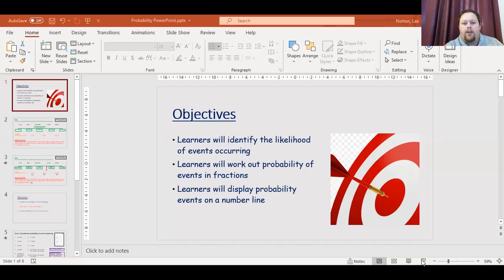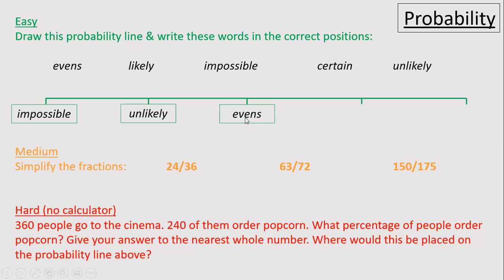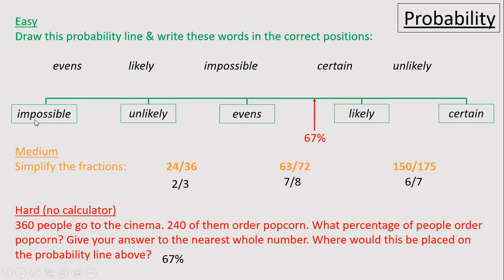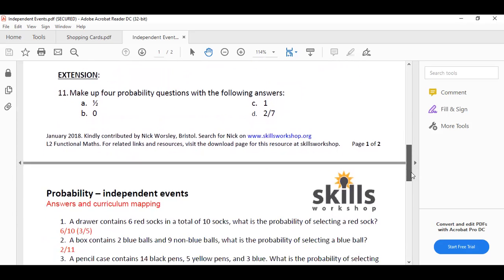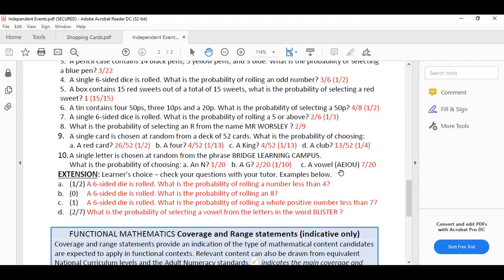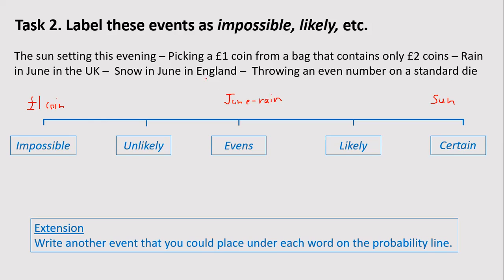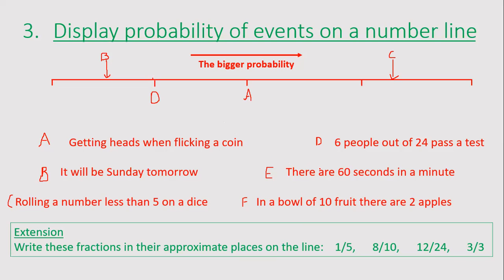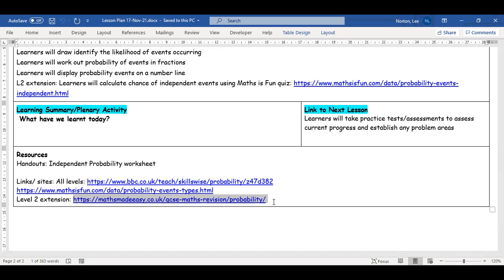Functional Skills Maths - Great Yarmouth - Lesson 26th November